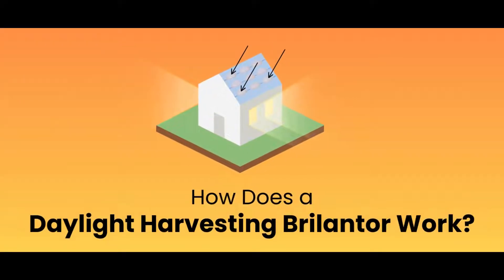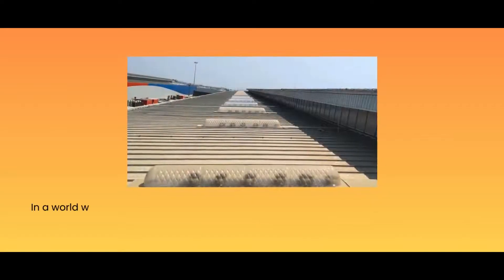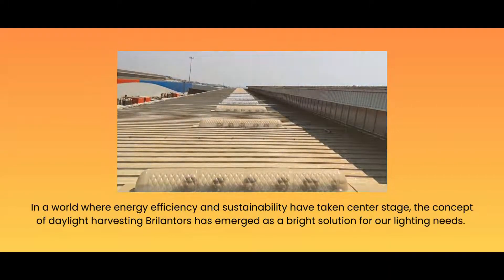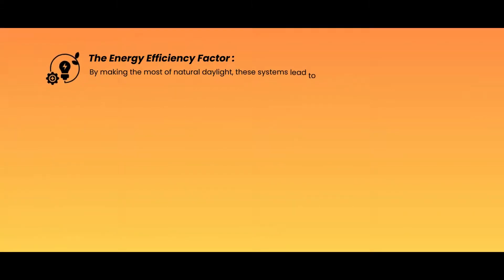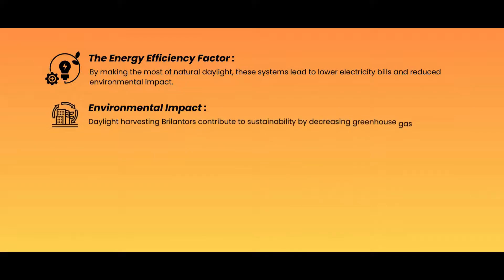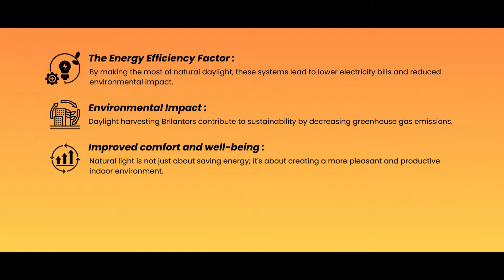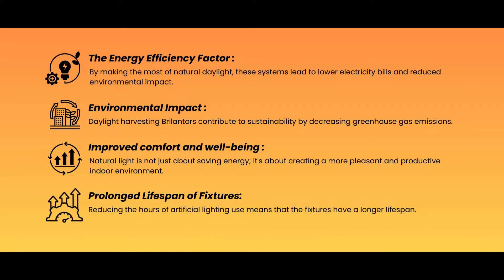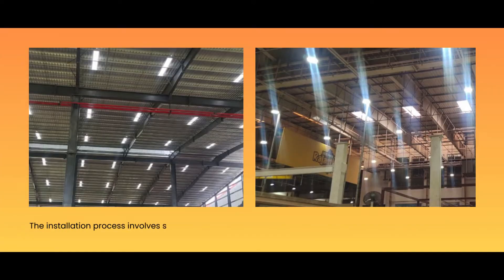How Does a Daylight Harvesting Brilantor Work ? I Eview Global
The installation process involves setting up the necessary safety grill, connector, diffuser, brilantor, and fixtures